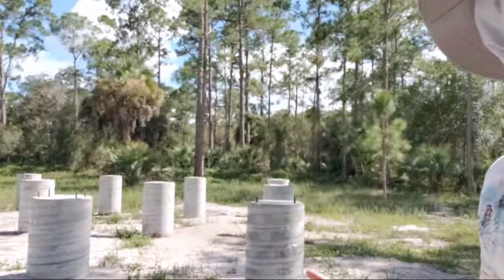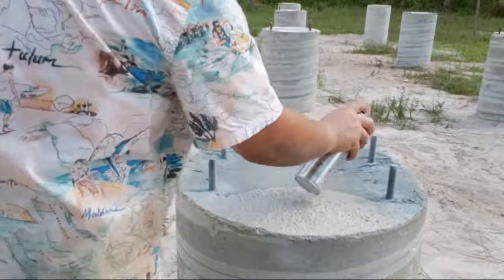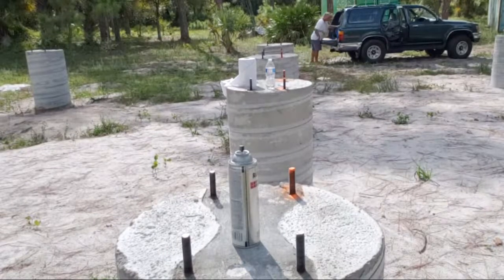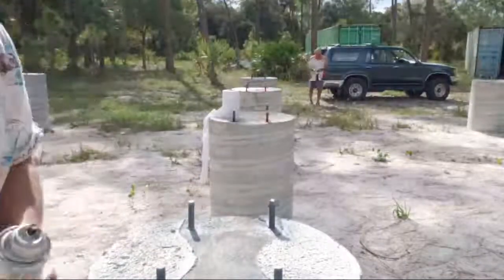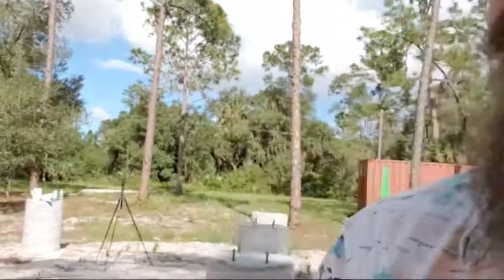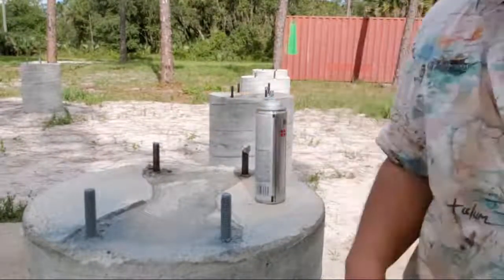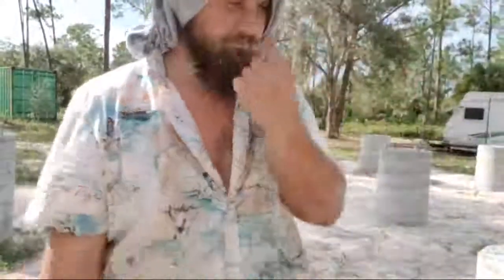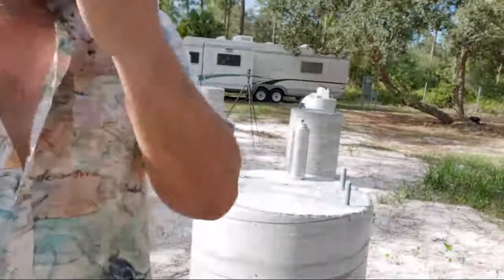LIVE! Container Home Construction: Painting Foundation Bolts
In Episode #1 of Think Outside The Container, I go shopping for shipping containers and see them in person for the first time.